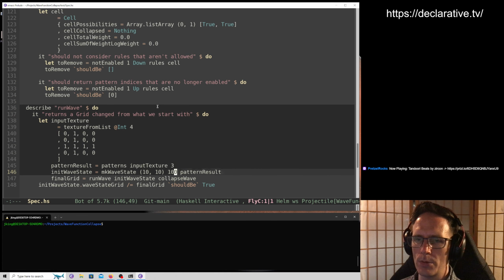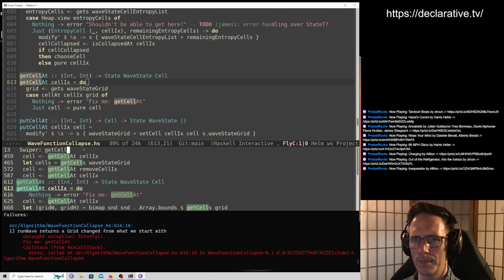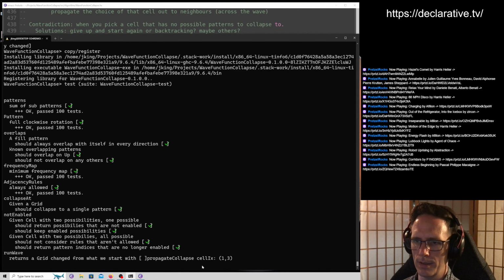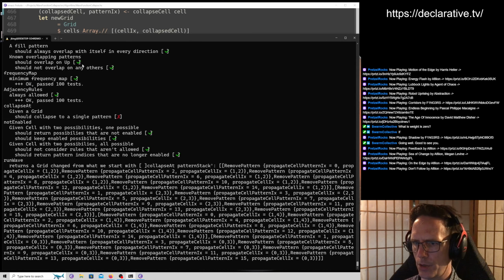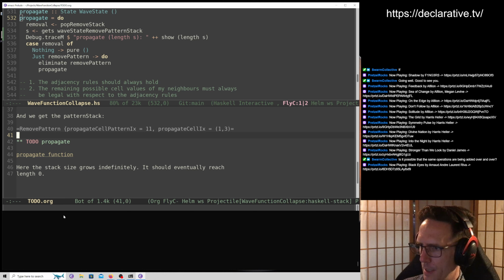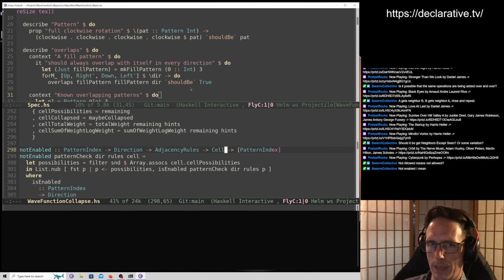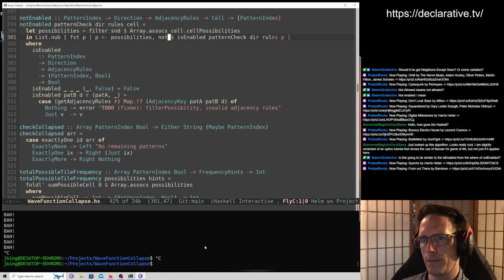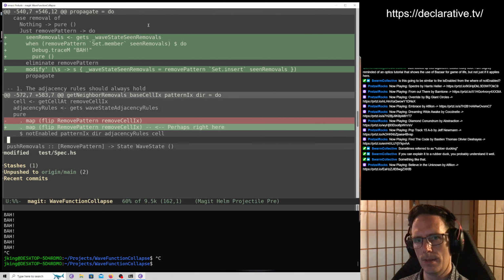Wave Function Collapse in Hasell! Day 12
We're knocking out errors in our implementation left and right by following the trail of run-time exceptions we left for ourselves and use as assertions. Dirty but it works well to catch some basic things.